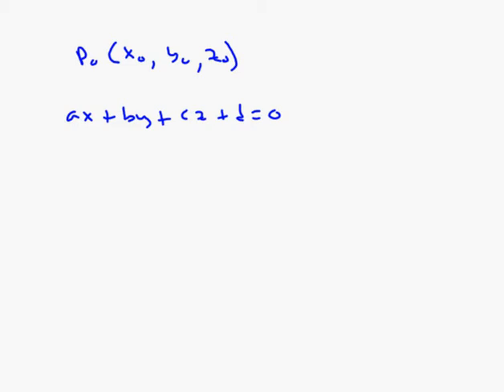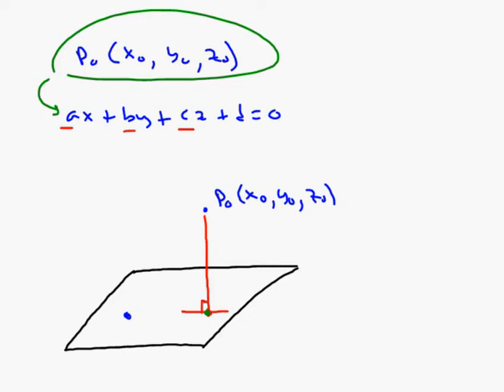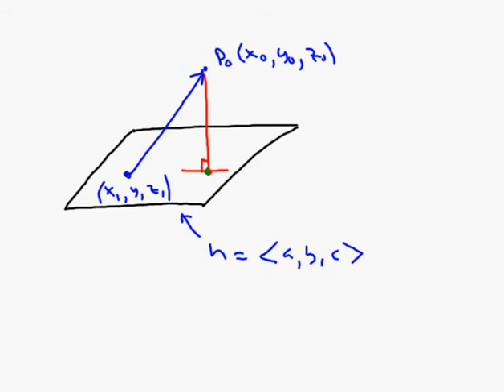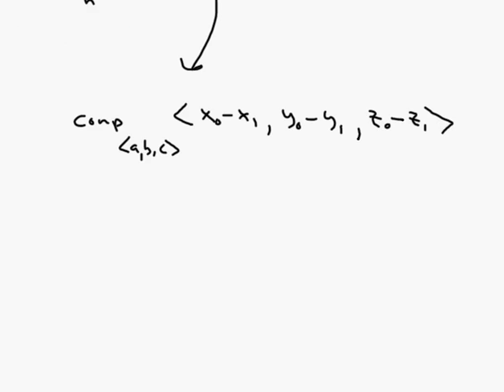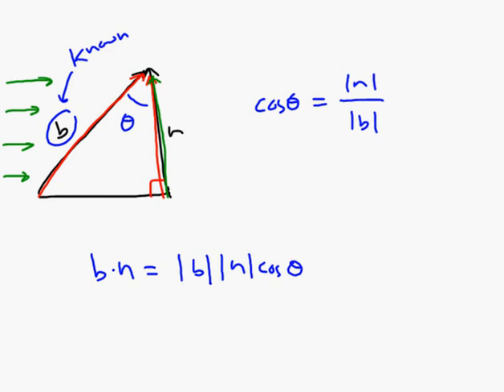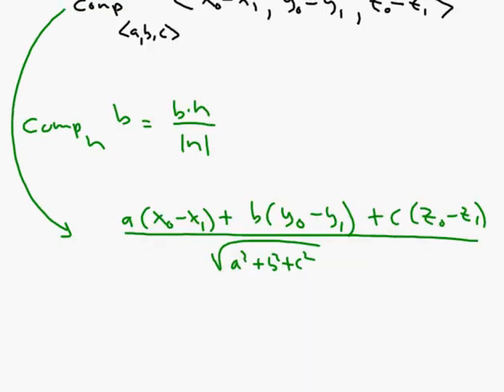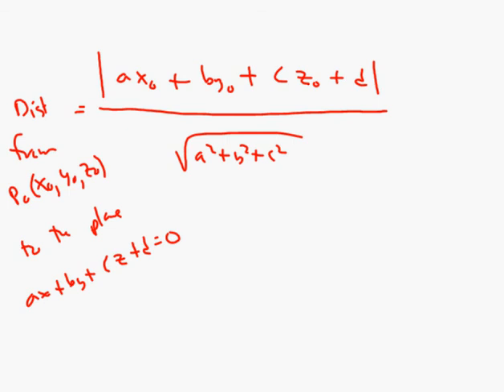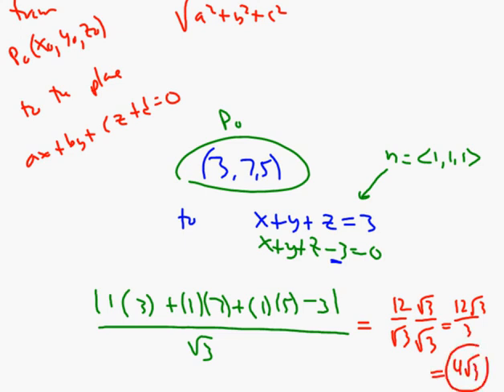11 14 2013 Dst point to plane v3